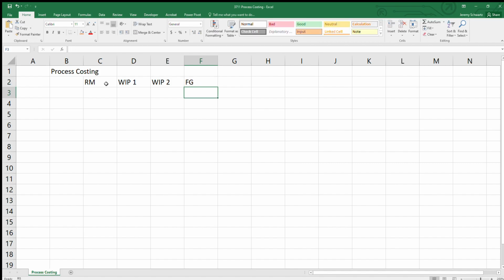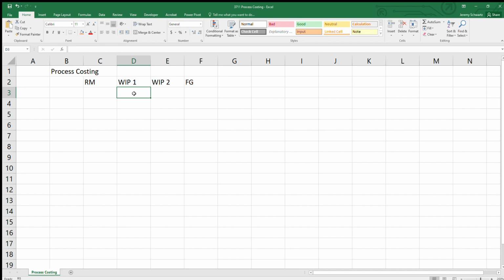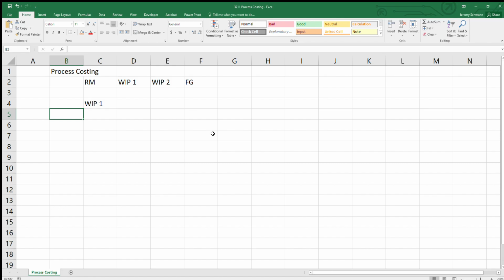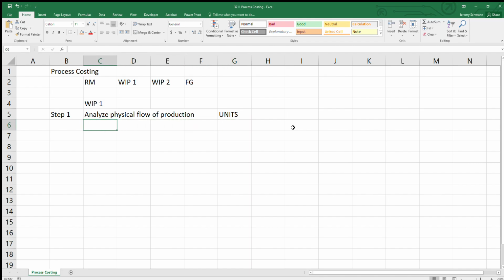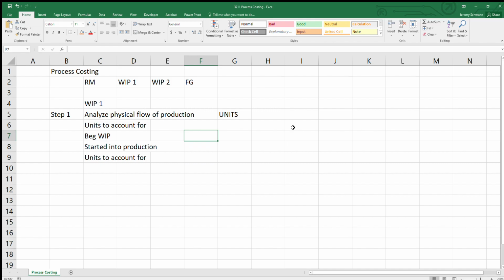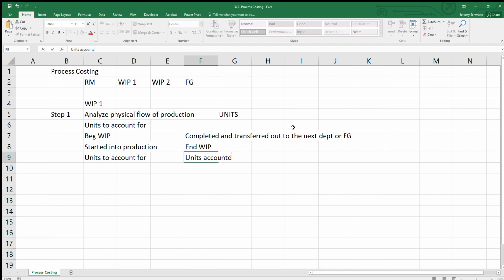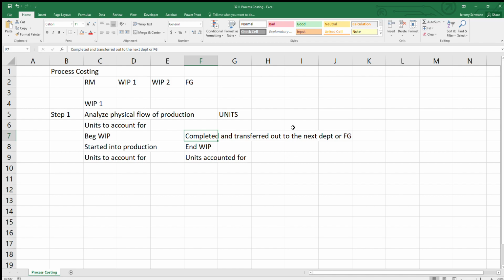3711 Process Costing Intro Part 1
Basic concepts, Step 1